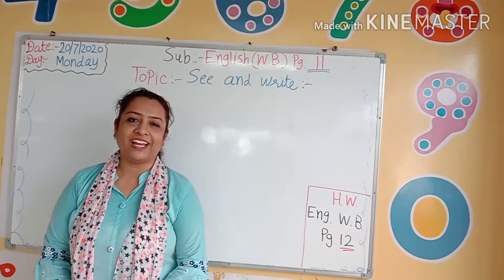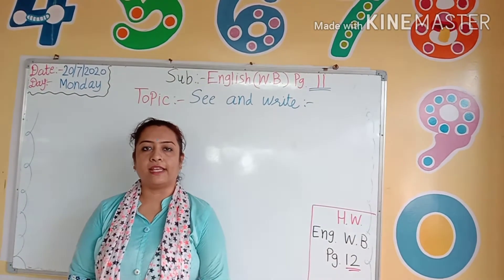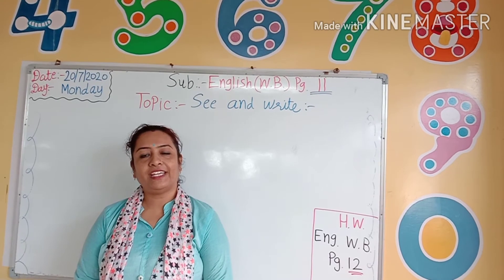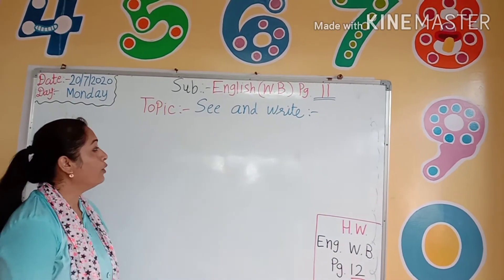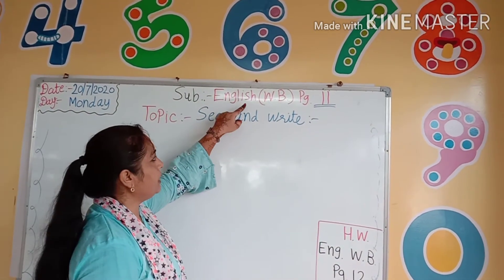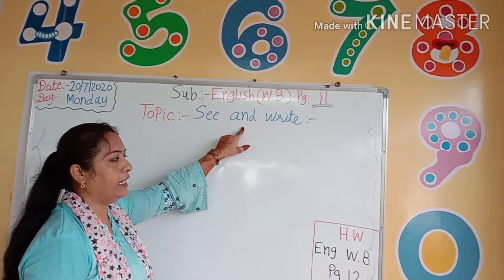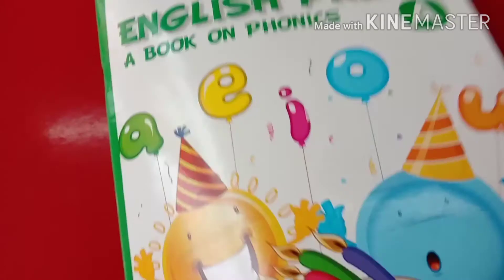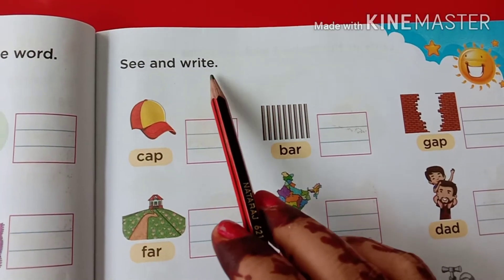20/07/2020 Class - U. K. G.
20/07/2020
Class - U. K. G.
Subject - English
Topic - see and write